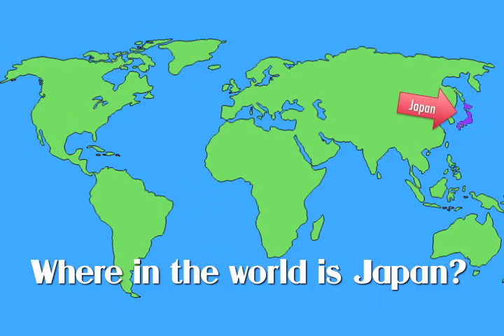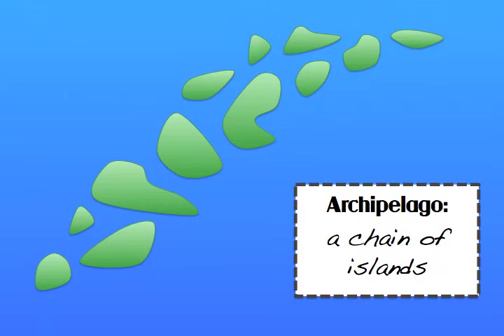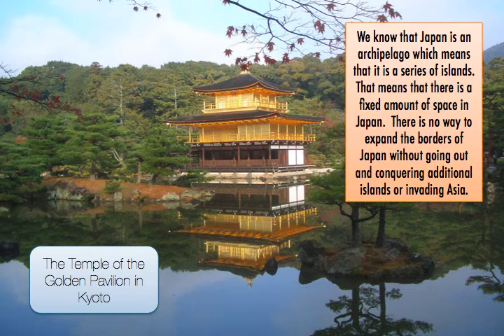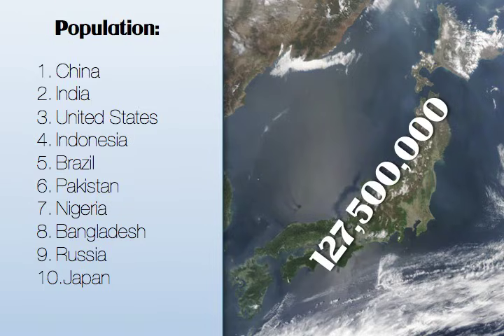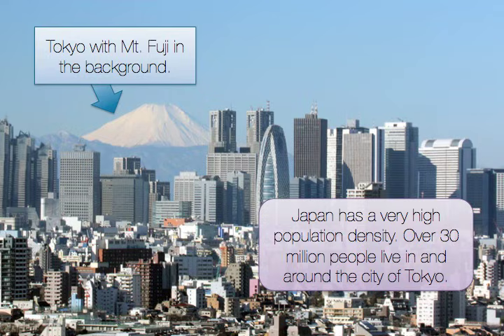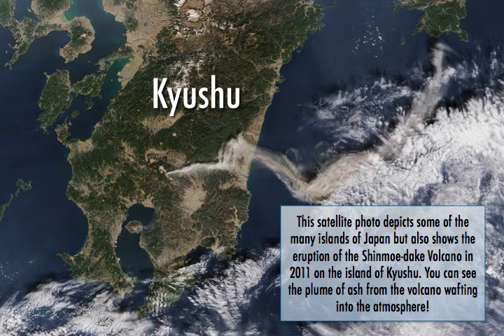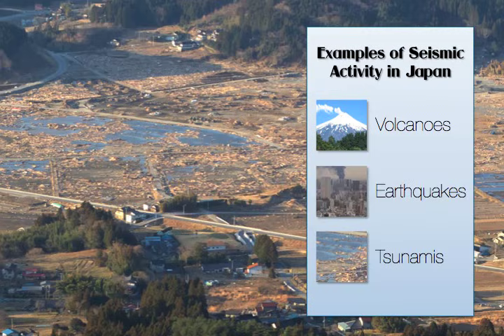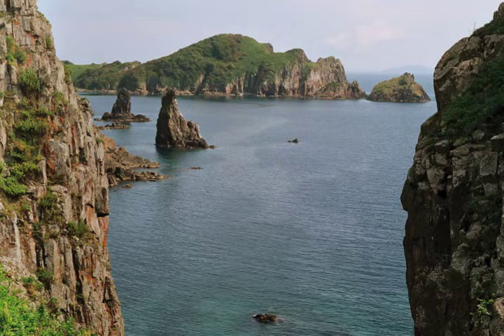Geography of Japan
This edition of Mr. Zoller's Social Studies Podcasts examines the geography of Japan.  This video is from Mr. Zoller's World Geography Series.